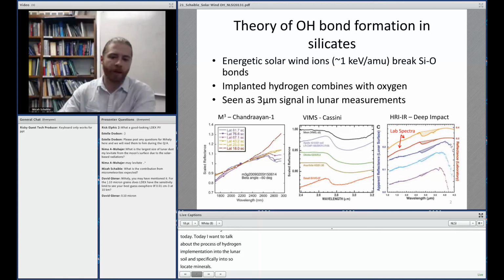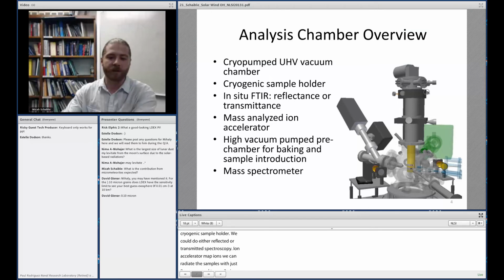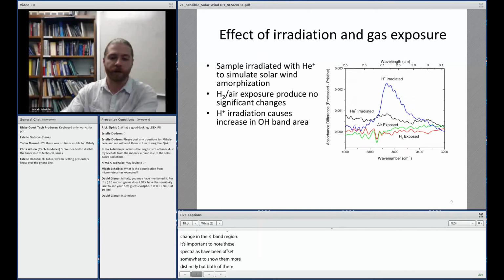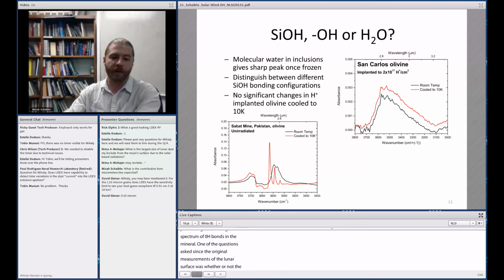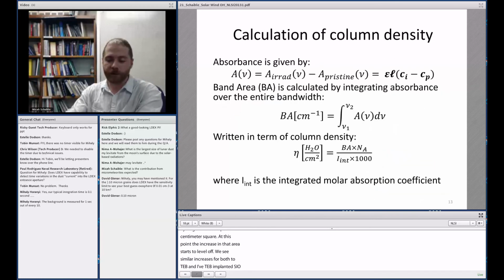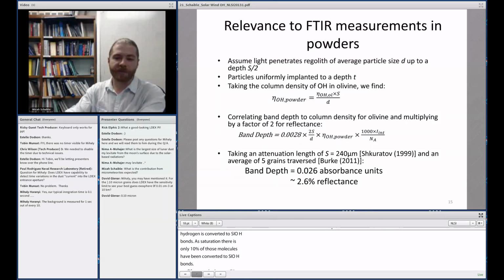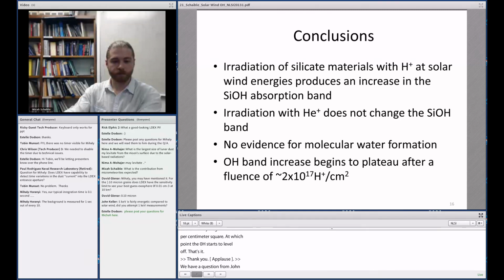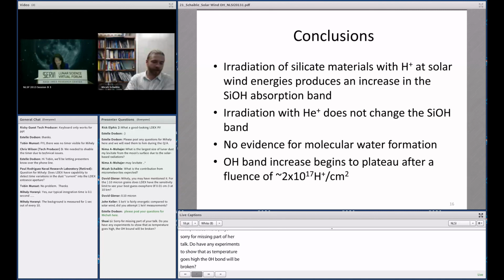2013 NASA Lunar Science Forum: SESSION 2B: Dust / Regolith - Micah Schaible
Hydrogen Implantation in Lunar Soil: The Role of Solar Wind in OH Bond Formation on the Lunar Surface
Micah Schaible